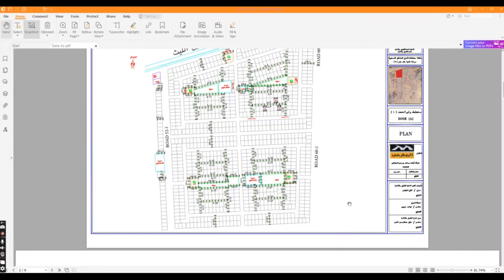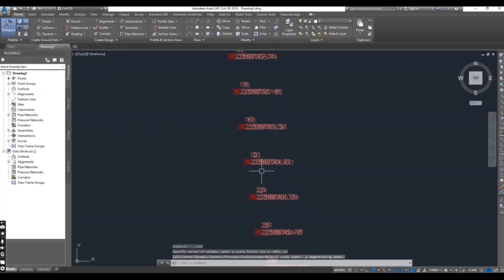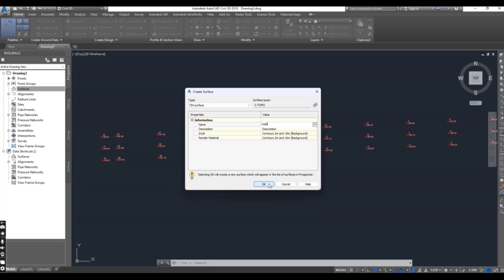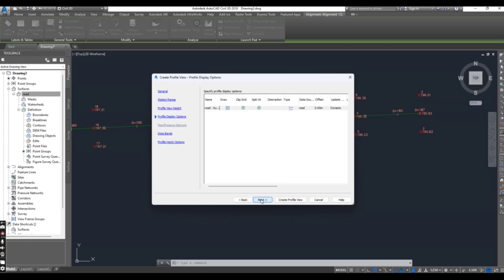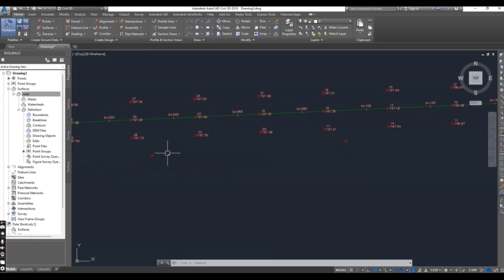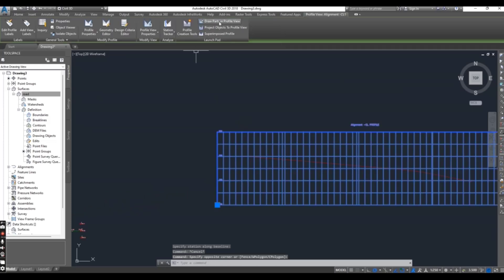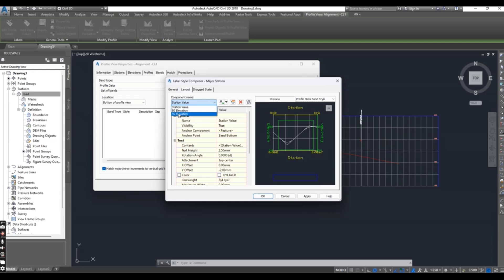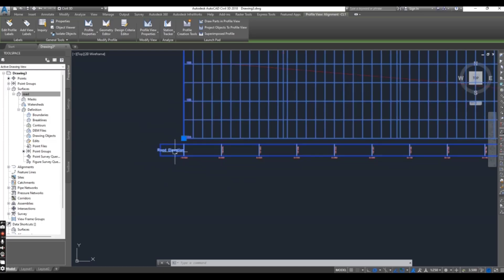How to Show Door Elevation in Profile View along Road Design Profile in Civil 3d|Station Equation id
Problem Solved:
How to Assign Door Elevation in Profile View along Road Design Profile in Civil 3d | Add Station Equation id in Alignment and Profile

Welcome to this comprehensive guide by Civil 3d pro designer, your go-to resource for mastering Autodesk AutoCAD Civil 3D techniques. Dive deep into the intricacies of Civil 3D, focusing on assigning door elevation to profile views, adding custom stations to alignment, and exploring the station equation in Civil 3D.

Key Highlights:

Assign Door Elevation to Profile in Civil 3D: Unveil the step-by-step approach to convert door elevation data seamlessly into profile views using the create profile view feature.

Add Custom Station to Alignment and Profile View: Discover techniques to add custom stations to your alignment and profile views effortlessly. Learn how to add additional stations and incorporate extra stations to enhance your design precision.

Station Equation in Civil 3D: Grasp the concept and application of station equations in Civil 3D. Learn how to add station equations to an alignment, ensuring accuracy and alignment perfection.

Project Objects to Profile View in Civil 3D: Enhance your profile view by learning how to project objects effectively. Dive into profile view bands, styles, and labels to elevate your design aesthetics.

Profile View Bands, Styles, and Labels: Explore advanced features of profile views, including profile view styles, labels, and bands. Understand how to display elements on profile views and ensure a polished output.

Customizing Stations and Profiles: Navigate through customizing station start stations, importing styles, and designing profiles. Master the art of assigning elevation and adding custom stations to alignment and profile views.

Project Layer All Objects in Civil 3D: Discover how to project all objects effectively, ensuring a cohesive and comprehensive design output.

Join us in this enlightening journey, and elevate your Civil 3D skills to new heights. Engage with the community by sharing your experiences, insights, and queries in the comments section below.

🔗 Links & Resources:

Civil 3D Station Equation to an Alignment Tutorial
Civil 3D Add Custom Station to Alignment and Profile View Guide
Projecting Objects to Profile Views in Civil 3D Explained